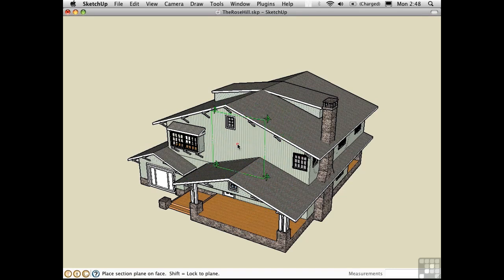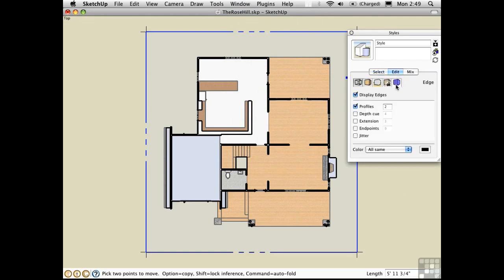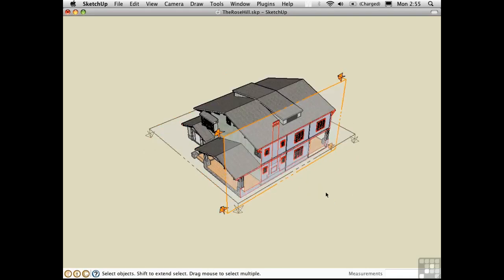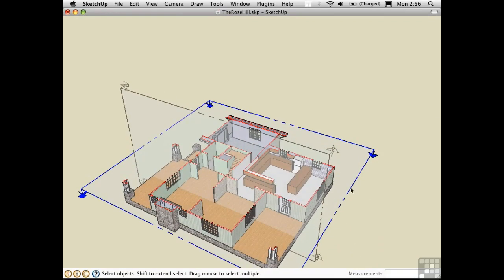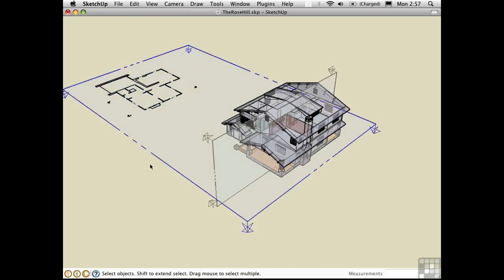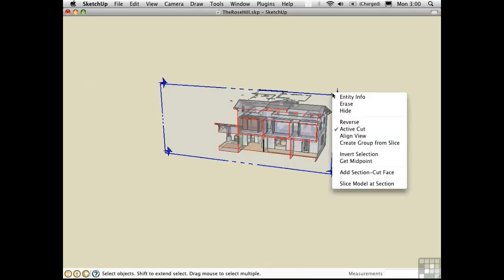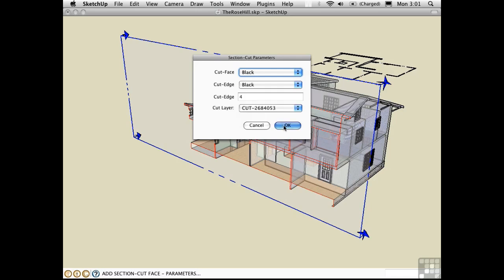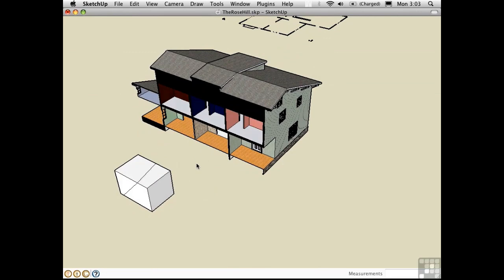Sketchup Tutorial | Sections, Section-Cut-Face, And Zorro